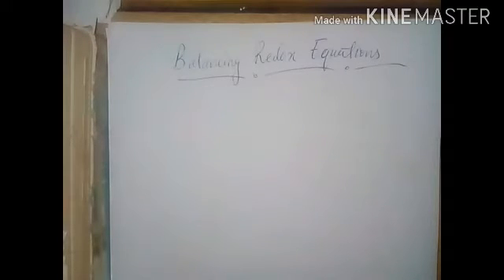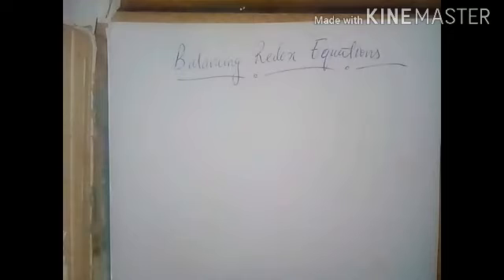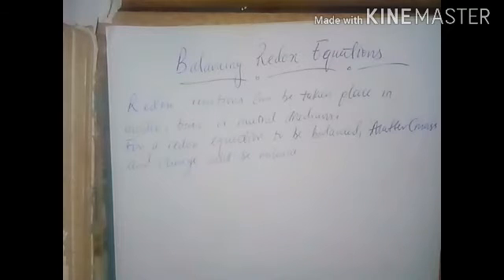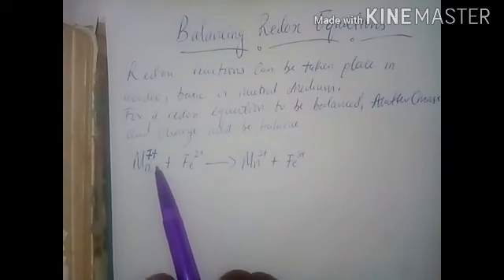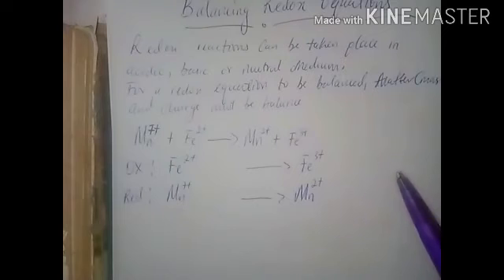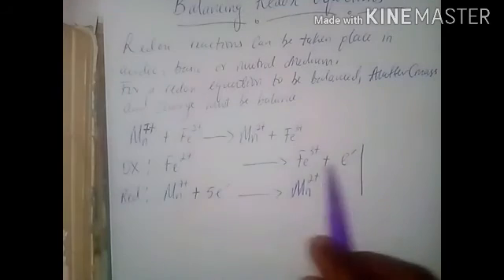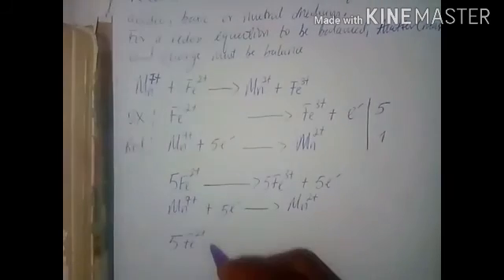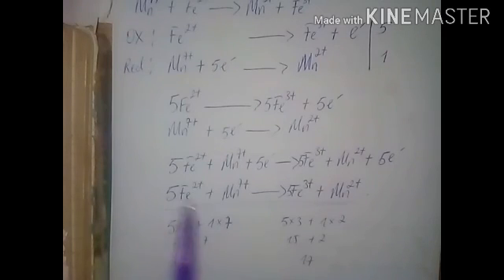Balancing redox equation part 1 || neutral medium